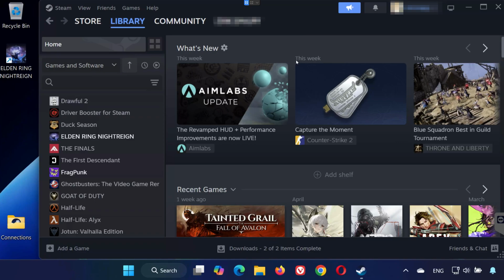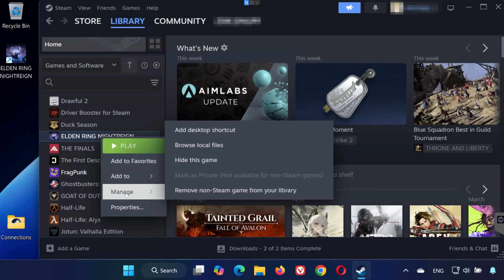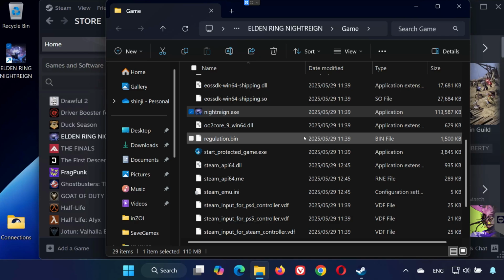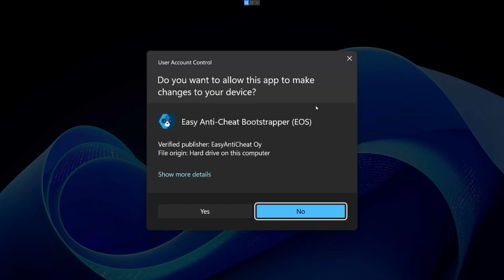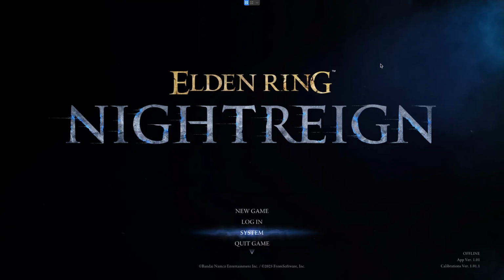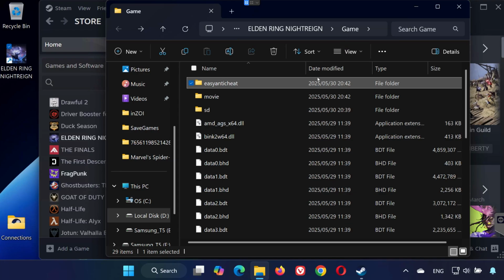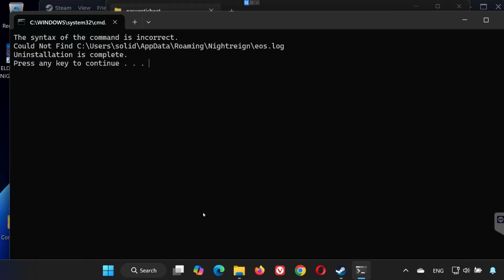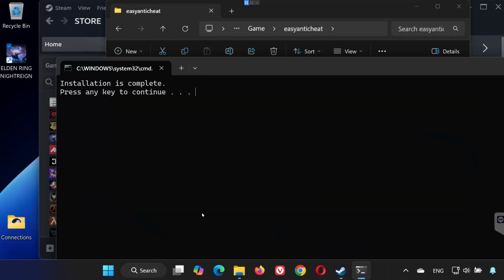Fix ELDEN RING NIGHTREIGN Easy Anti-Cheat Errors on PC (Guide) 🎮🔥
Getting Easy Anti-Cheat (EAC) errors when trying to launch Elden Ring: Nightreign on PC? This guide will walk you through simple steps to repair, reinstall, and properly run EAC so your game starts correctly without error codes or crashes. Let’s get you back in the game!